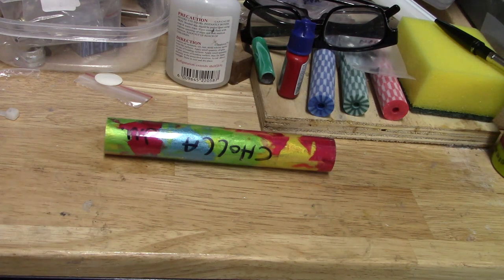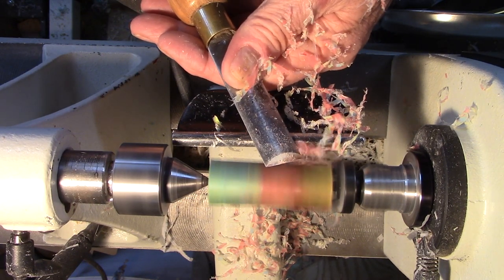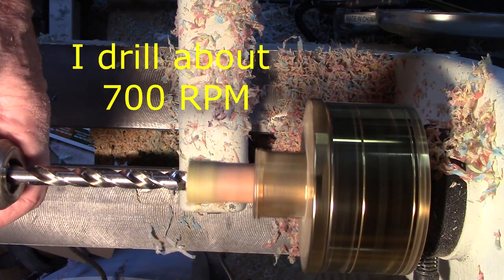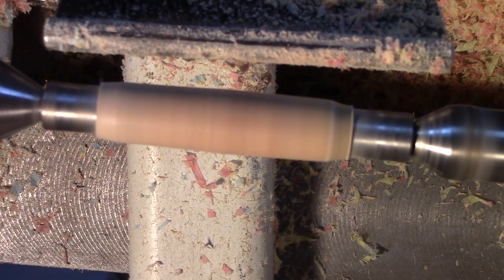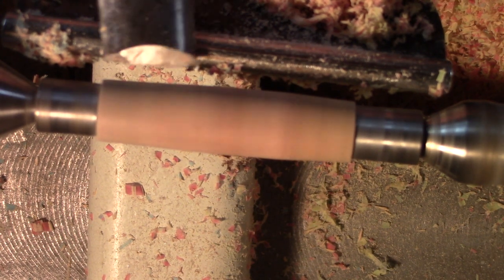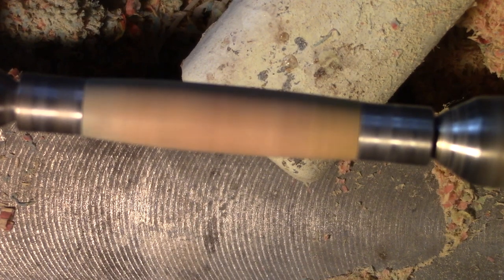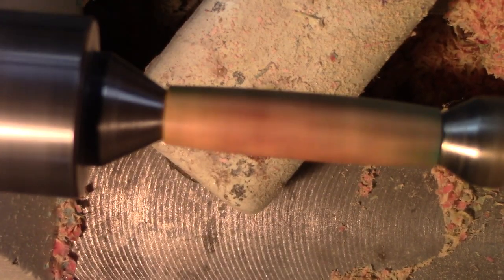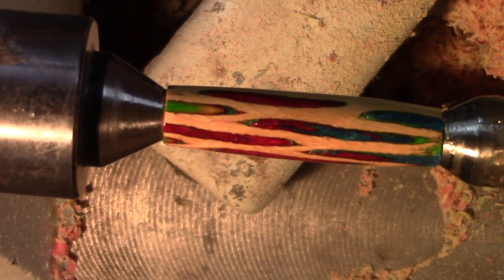Cholla Cactus pen blank turned to Thank-you pen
Turning a "Thank-you" pen from the Cholla Cactus pen blanks from Underhill Casting Creations.  Video goes from start to finish--about 25 minutes.  Covers drilling in the center, aligning blank for centering of cactus, sanding the blank "square" instead of the pen mill and  Glu-Boost finish.  All performed at actual speed with sound.